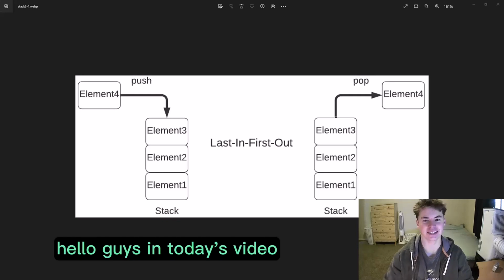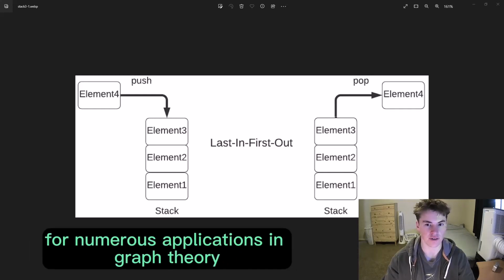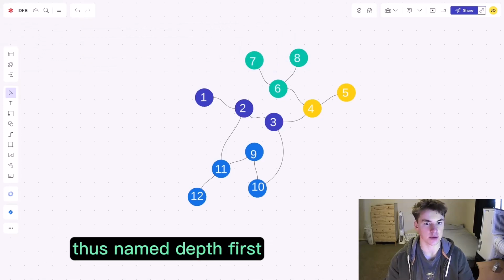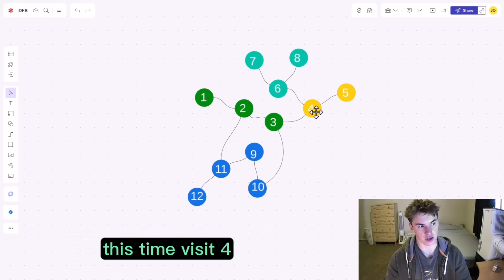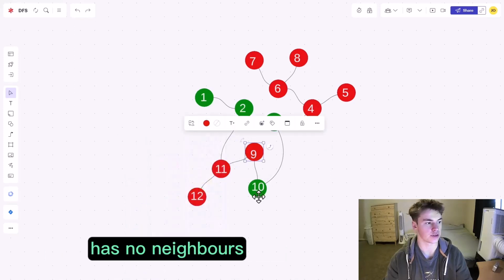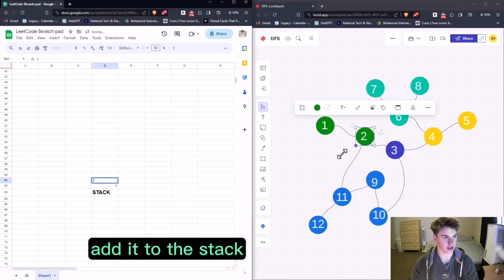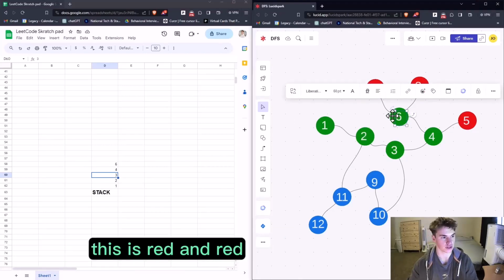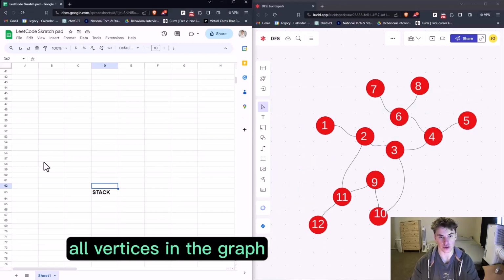Depth First Search (DFS) Explanation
In this video I go over depth first search and stacks. I walk through how the DFS Algorithm works and show how stacks are applied to this algorithm.